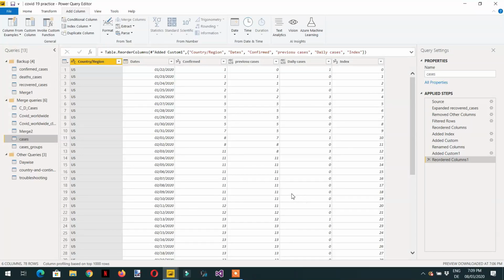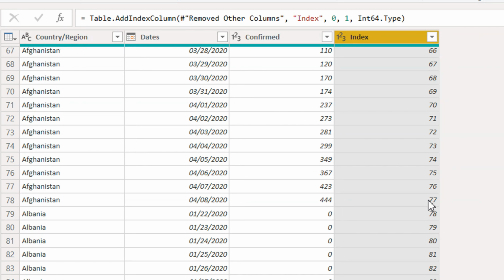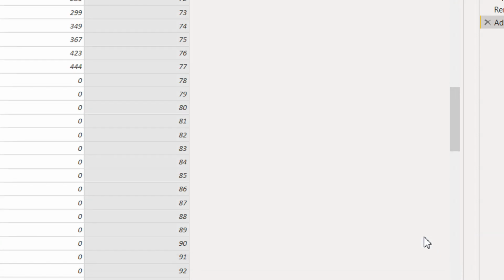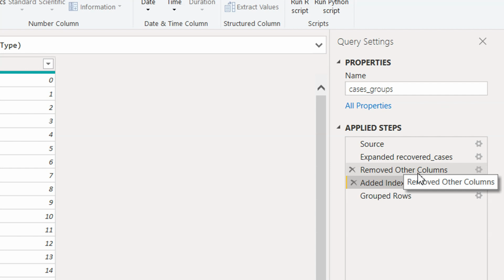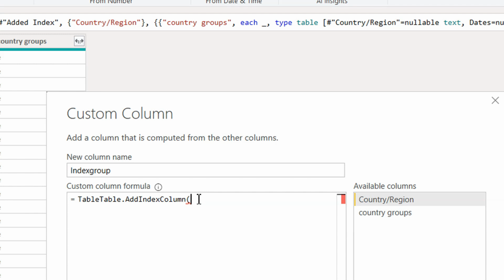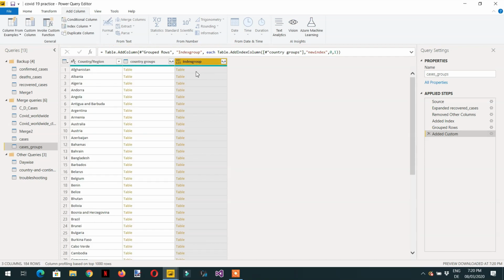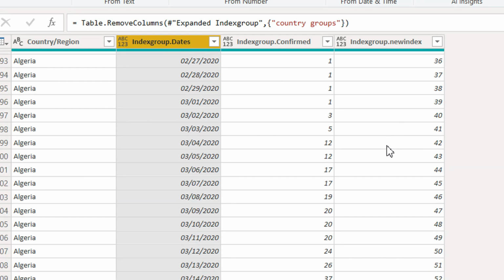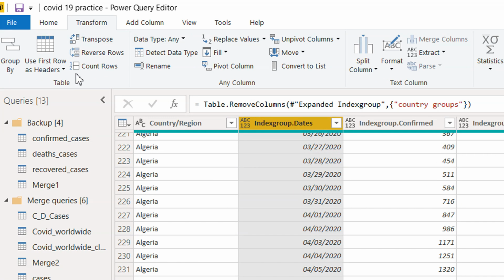Power query index column by group to repeat values - 14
In this video, I demonstrate how to create an index column by group in Power Query to repeat values effectively. This technique can help you organize and analyze your data more efficiently.

Watch the video to learn step-by-step instructions and enhance your Power Query skills!